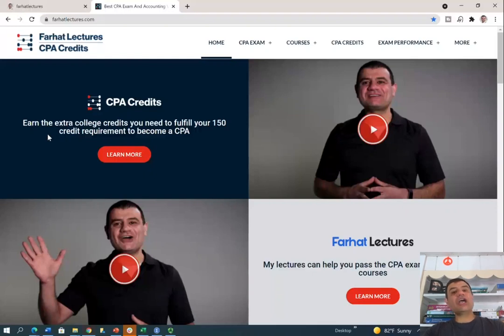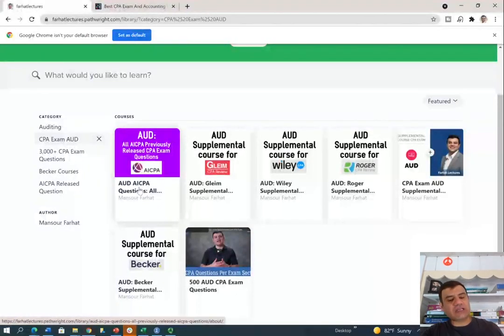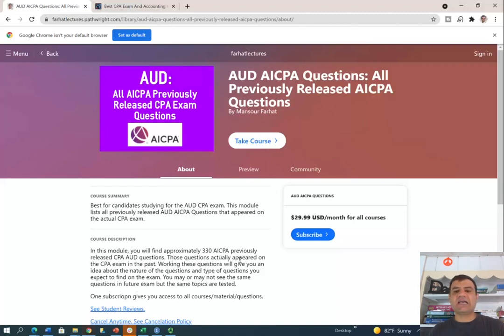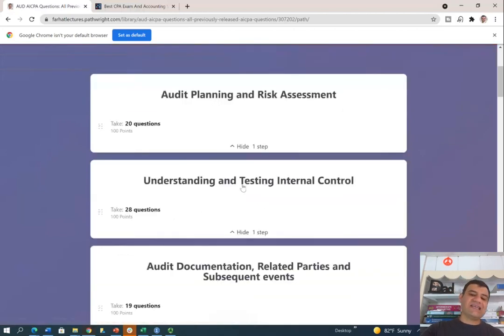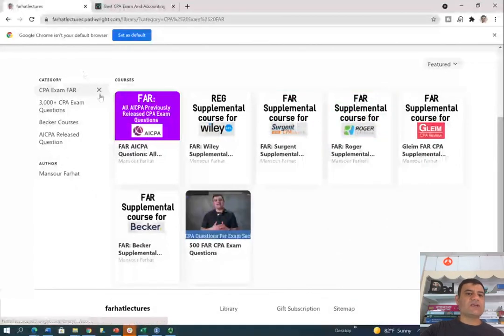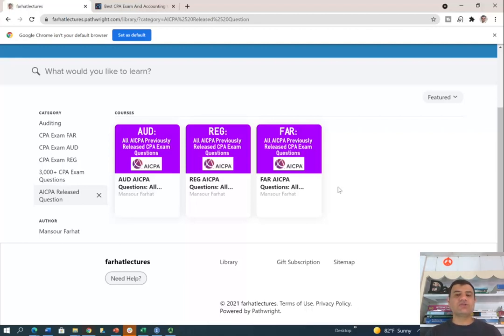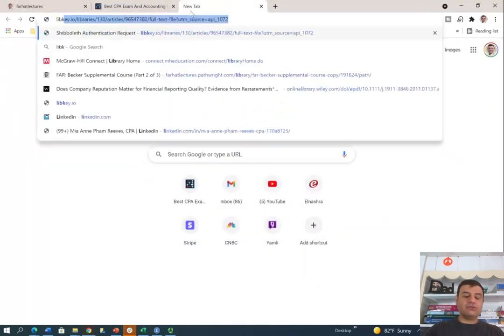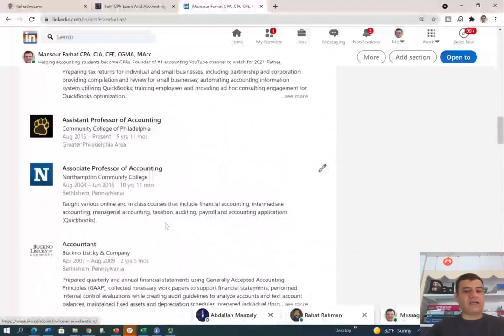ALL AICPA CPA Exam Auditing Released Questions.